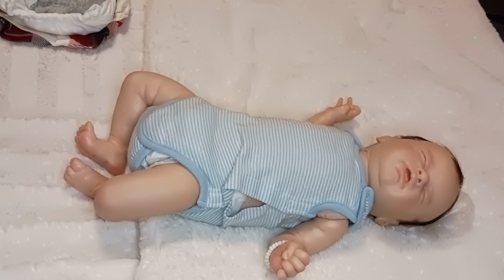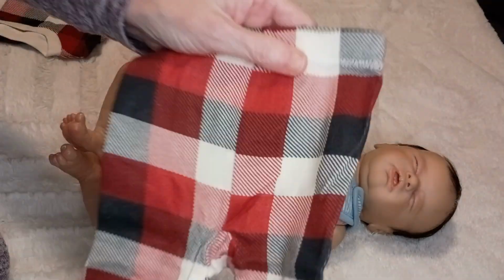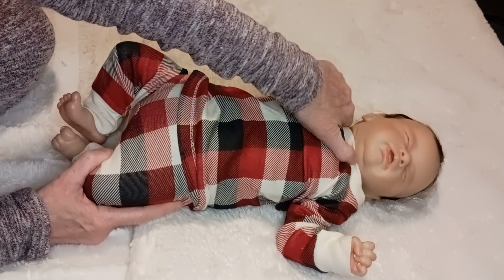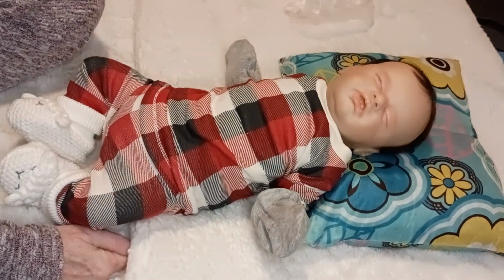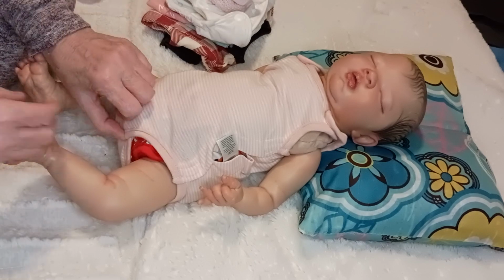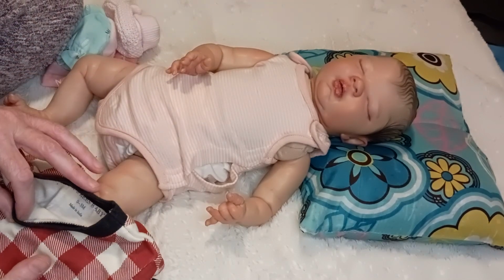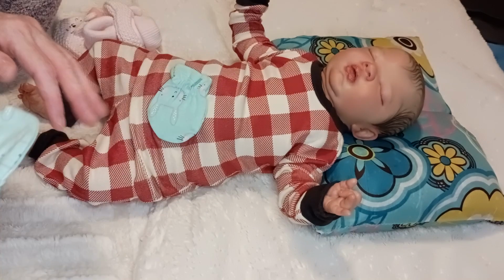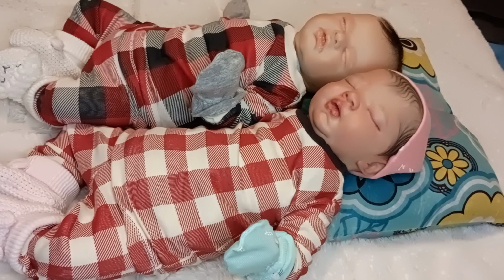Outfit change on Archie, Megan and a chat..